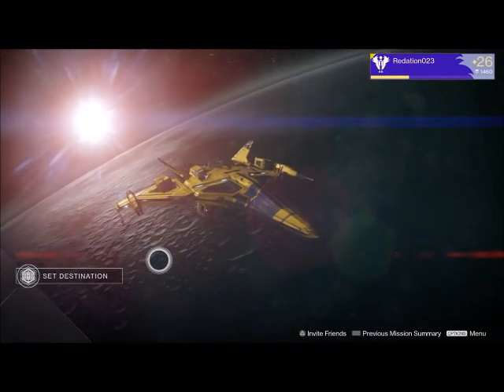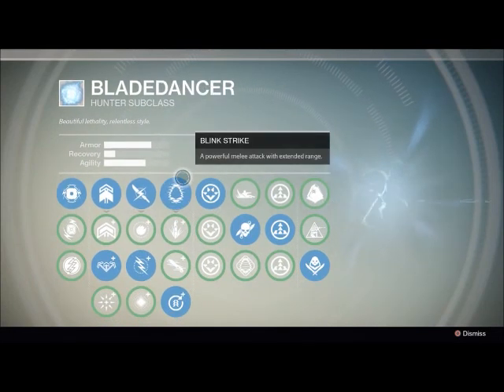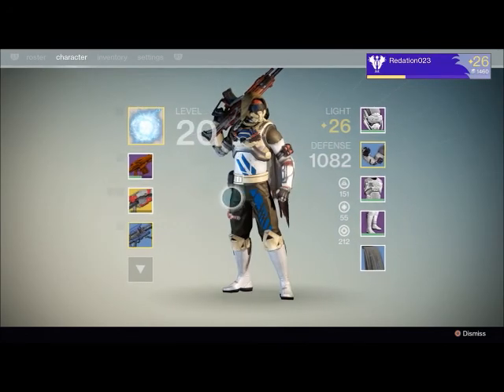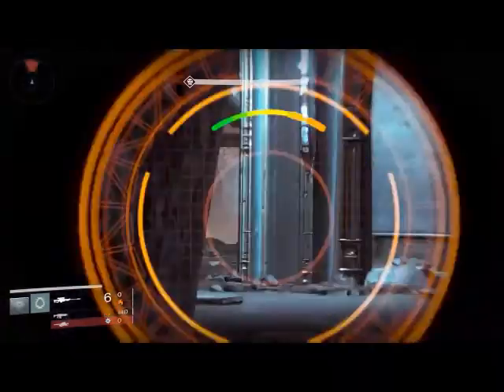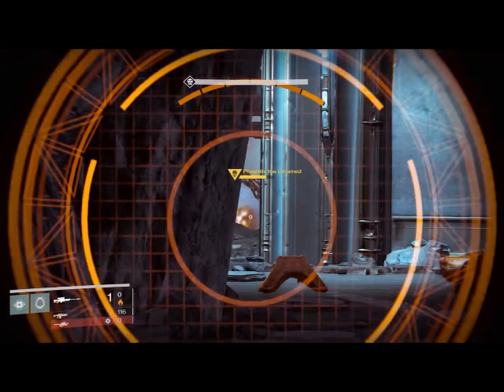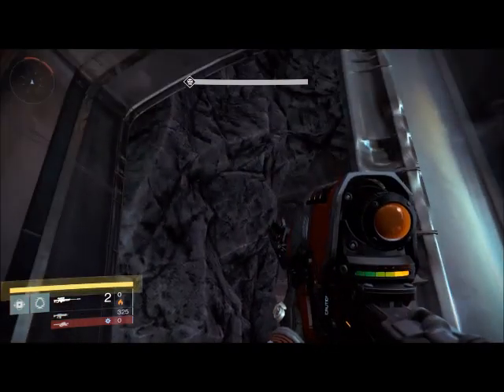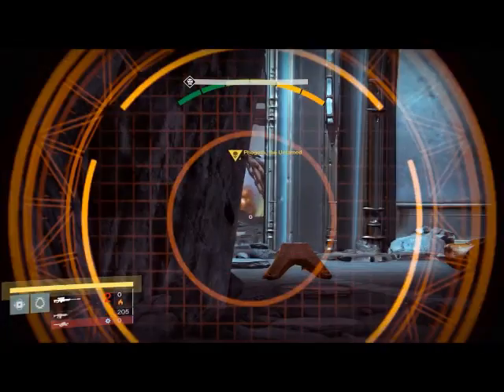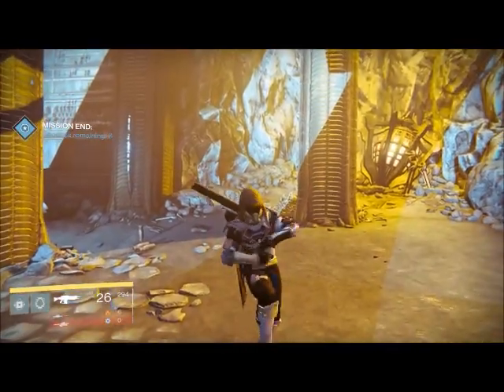Destiny Nightfall Mission - Summoning Pits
Week of Oct 24, 2014 Nightfall mission (solo) the summoning pits. Getting back into it so going with my hunter and soloing a quick and easy mission. Hopefully it helps you get those strange coins as we all work towards exotics.
(Normal Disclaimers etc: I don't own PS4 or Destiny I am just happy to be playing them and making videos)